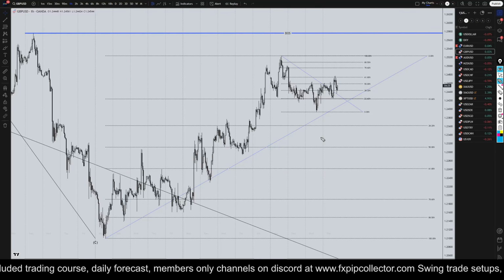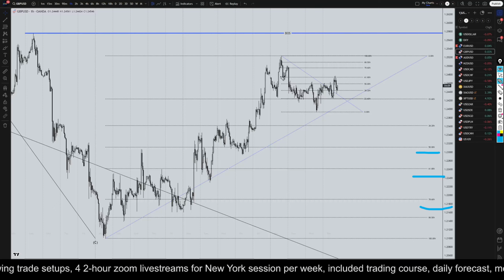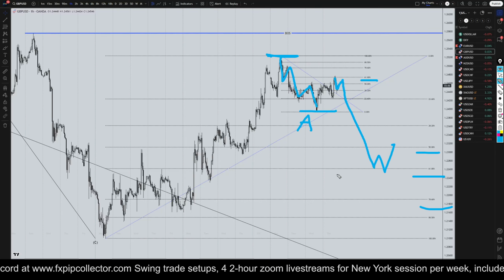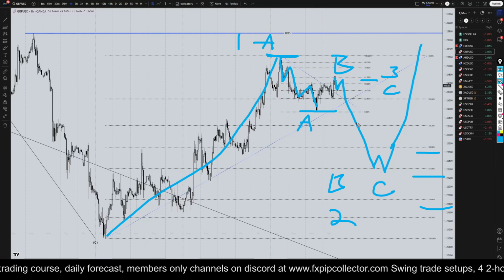Latest Recap GBPUSD Forecast and Technical Analysis for January 30, 2025